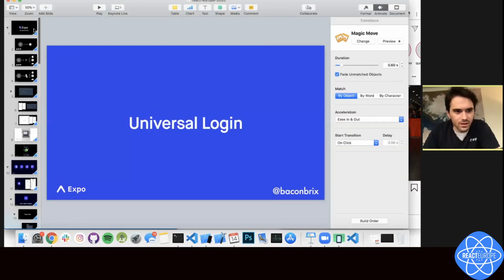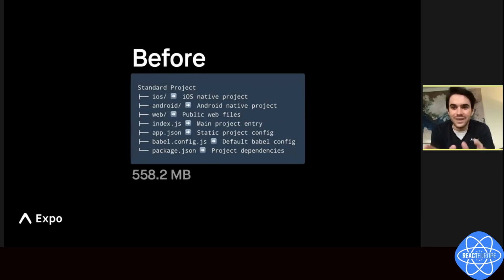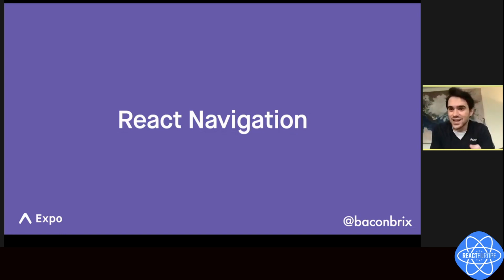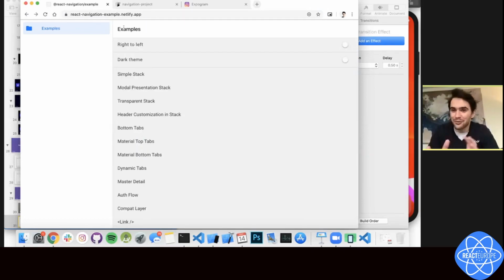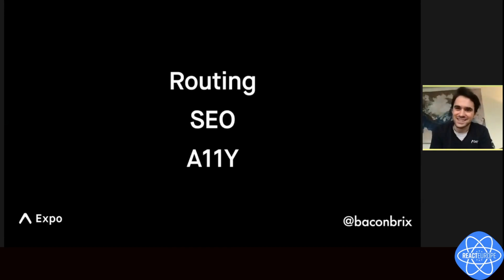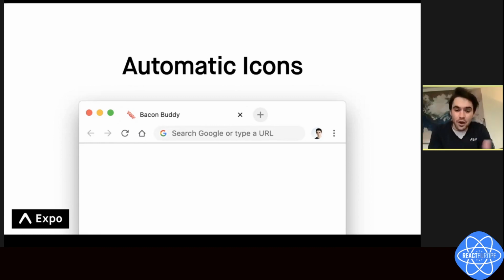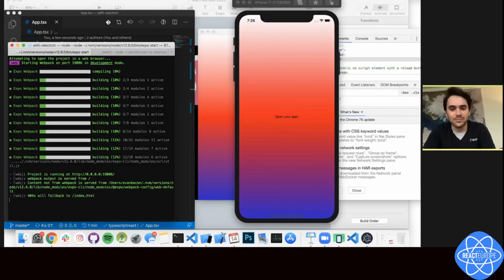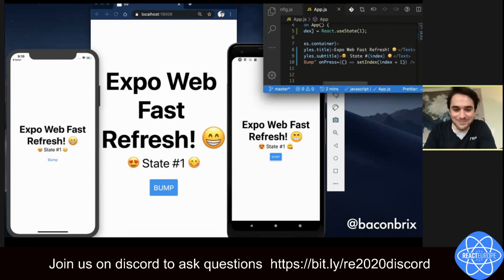Expo: Universal React - @Baconbrix aka @Baconbrix at @ReacteuropeOrgConf 2020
Watch Evan demo universal login, html elements, PWAs and more!